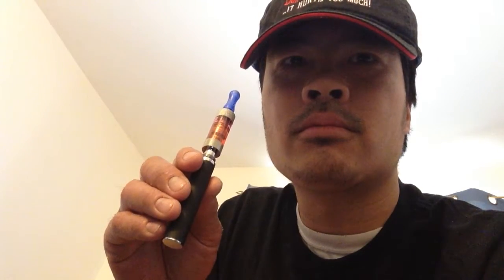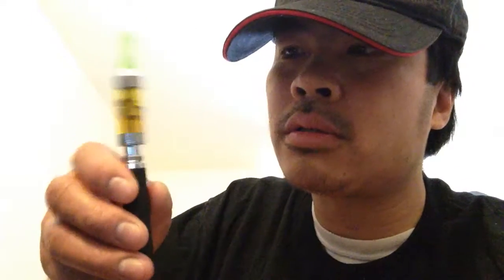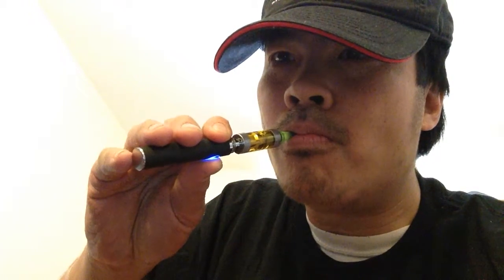E Vape With E Juice - Chopsticks!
My First Commentary Video. Thanks